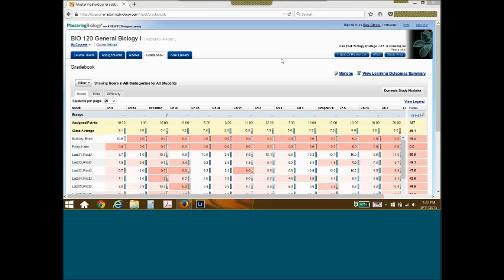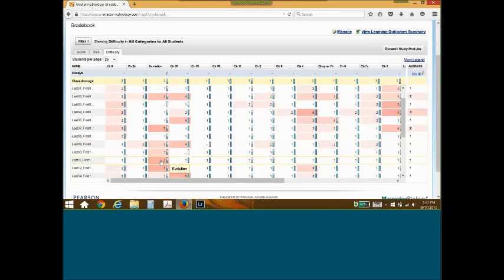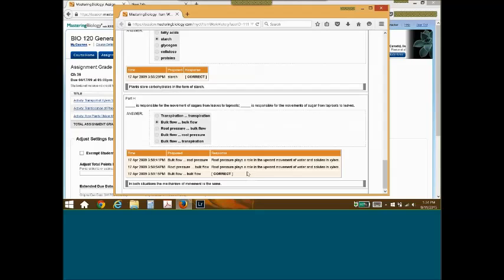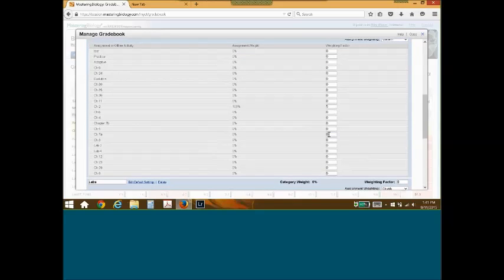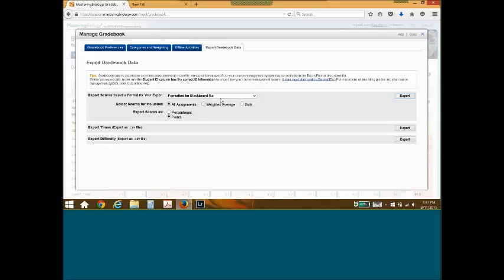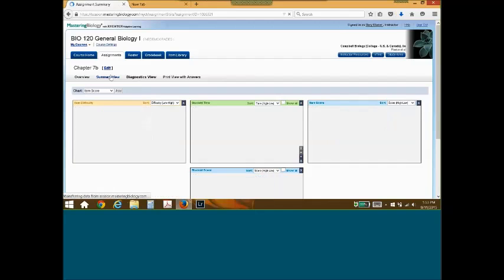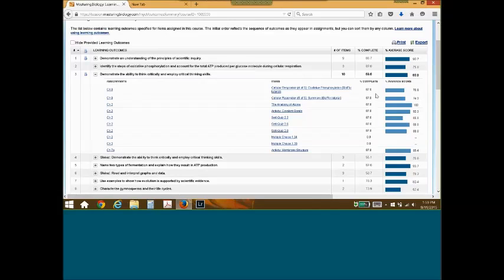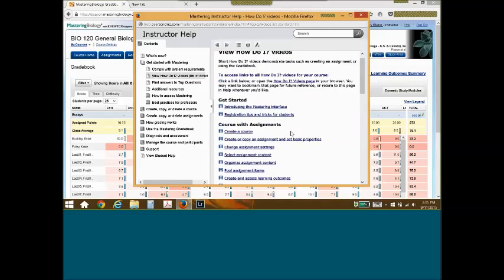Mastering - Gradebook and Results Strategies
Join this session to explore best practices for using the Gradebook to manage student results in your course. Receive
an overview of the Gradebook including settings, filters, and preferences. Discover strategies for identifying at-risk
students, handling late submissions, editing grades, viewing student submissions, and much more! Topics are tailored
to focus on just-in-time gradebook best practices throughout the term.